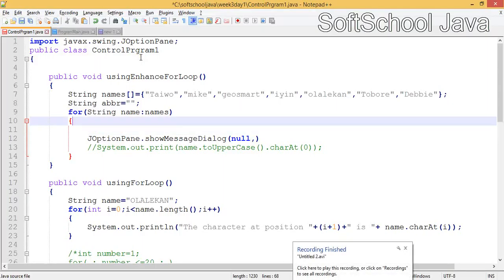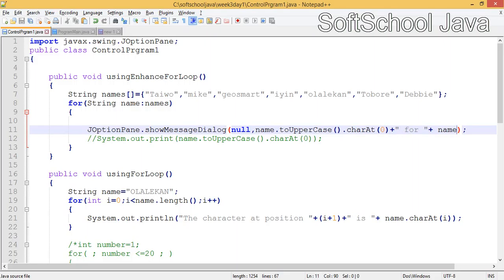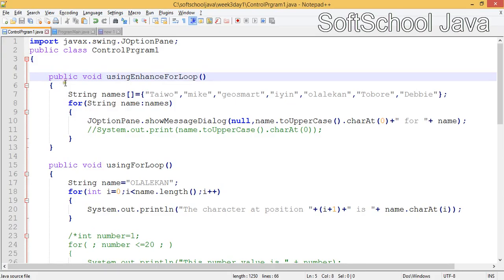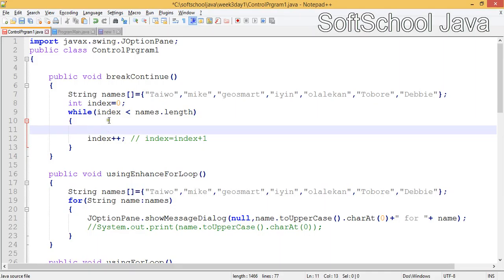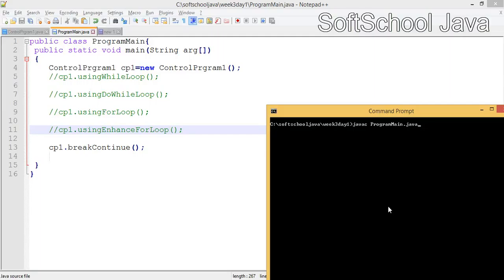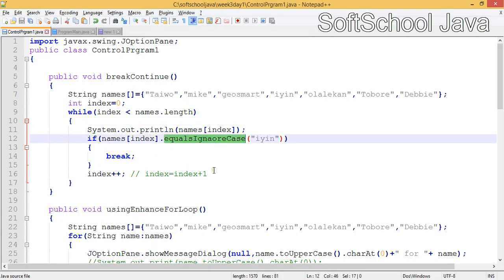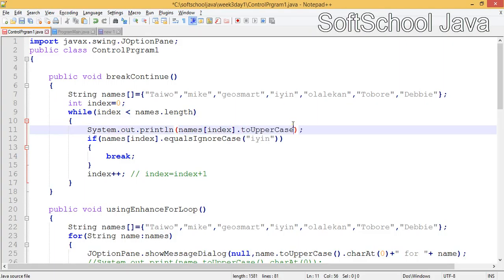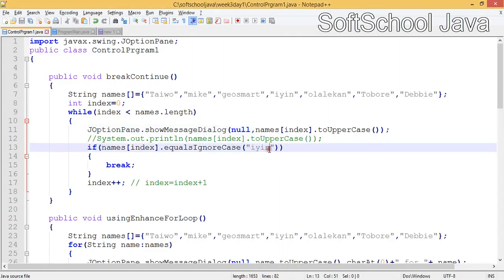softschool java week3 day1 session7